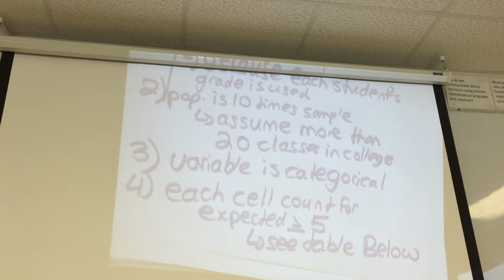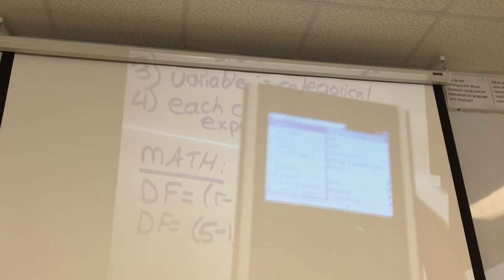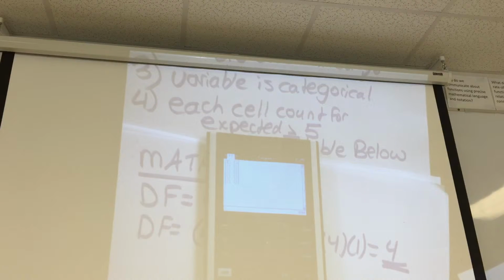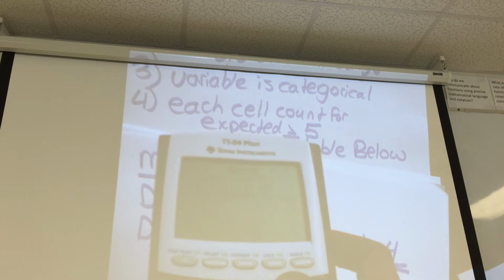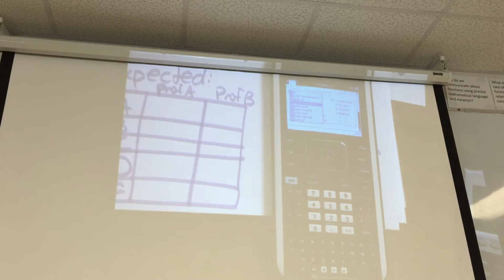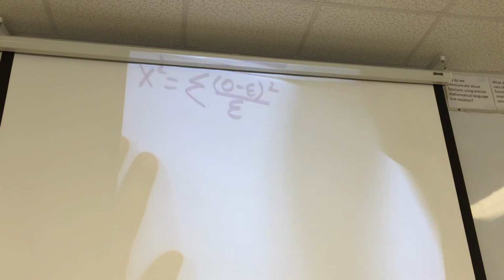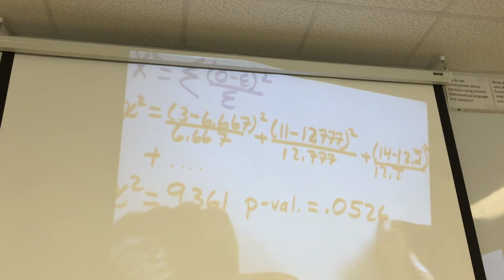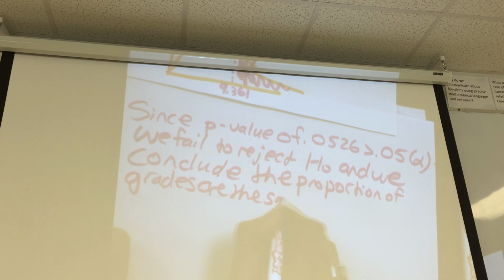AP Statistics_February 10_Chi Square